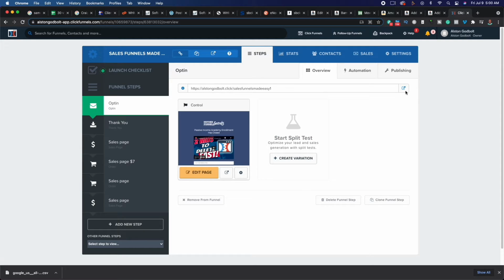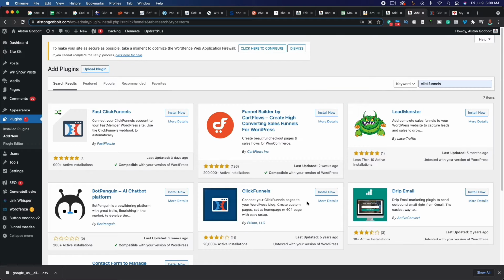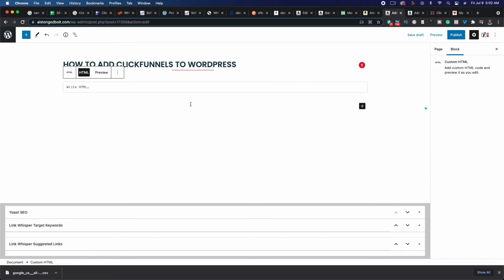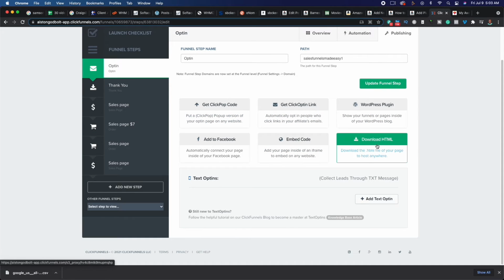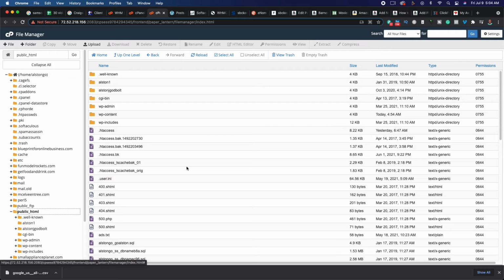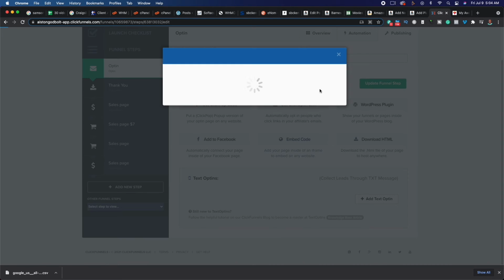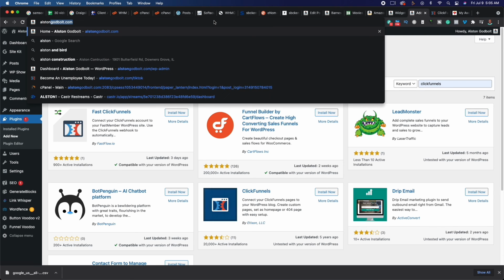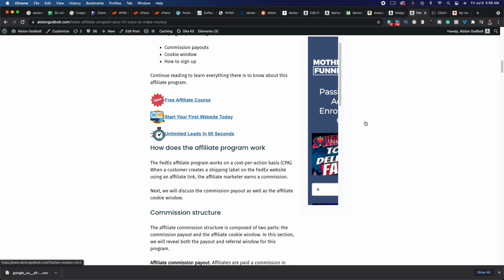How To Clickfunnels On Wordpress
In this video I show you how to use ClickFunnels on a WordPress site. You'll learn how to sync your ClickFunnels account with your WordPress website, and set up an automated sales funnel that has the potential to make you a lot of money!